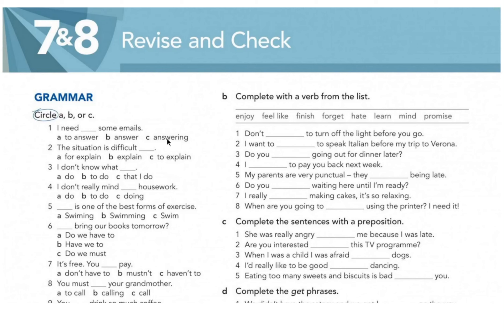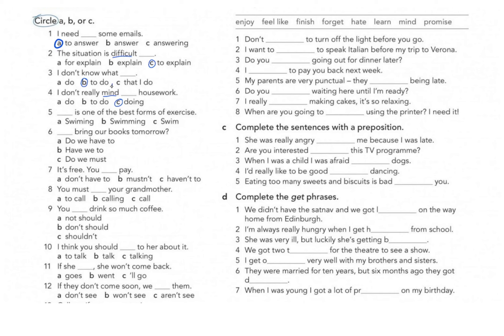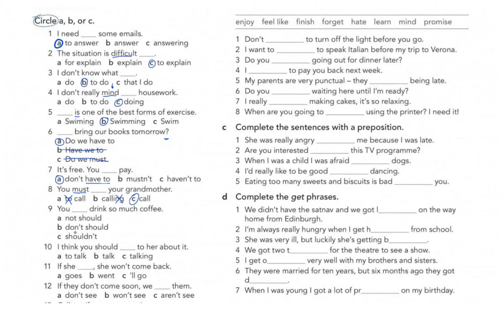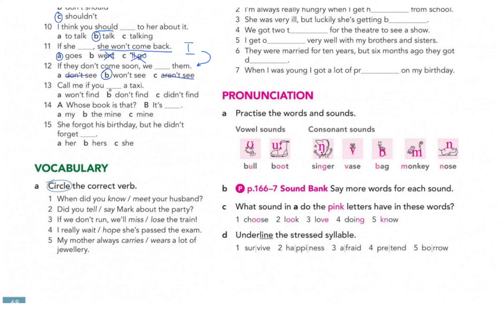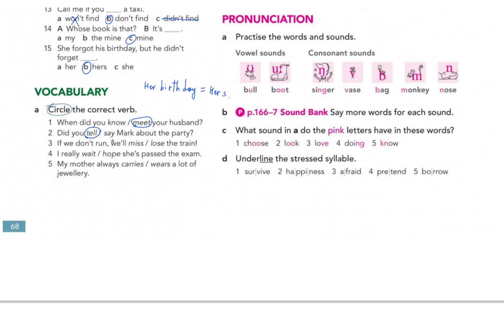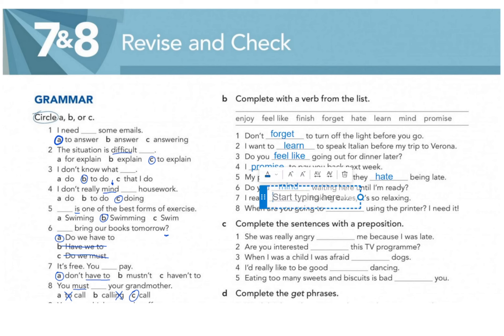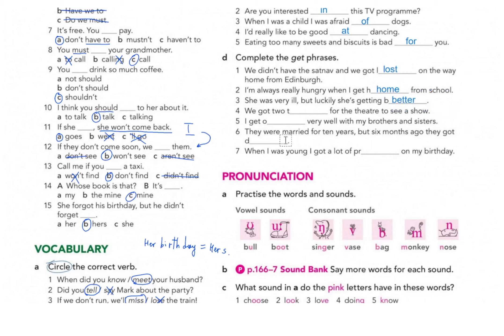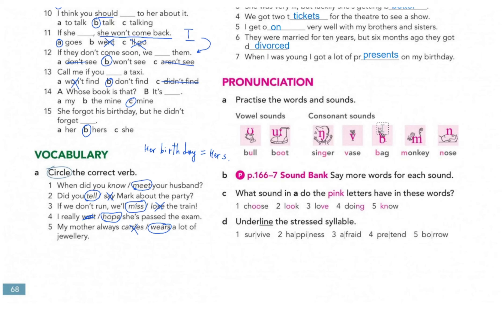English File, Pre-Intermediate, Revise and Check 7&8, page 68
This video explains the grammar and vocabulary revision sections for units 7 and 8 of the pre-intermediate level.